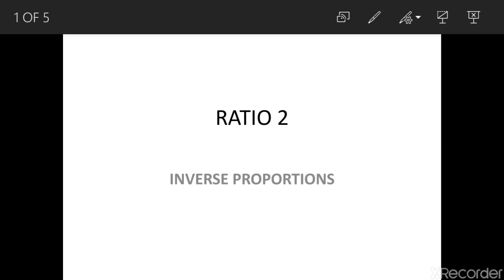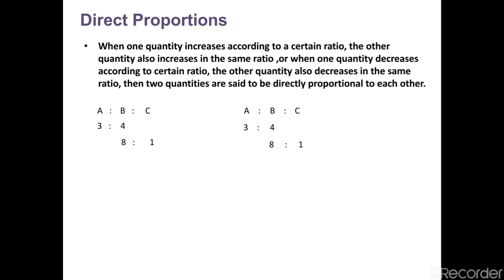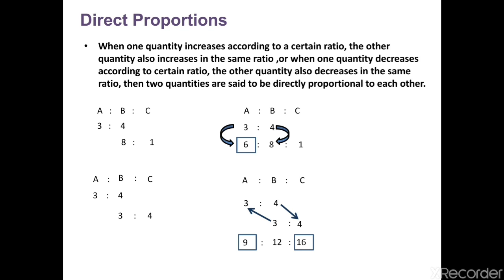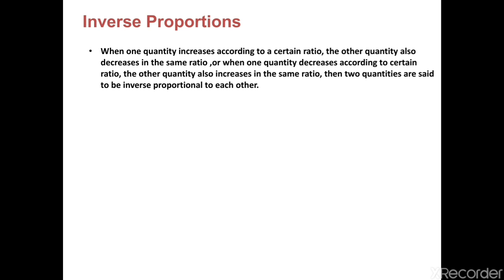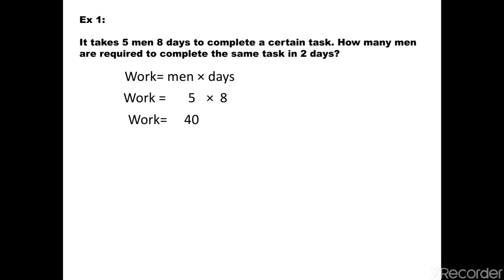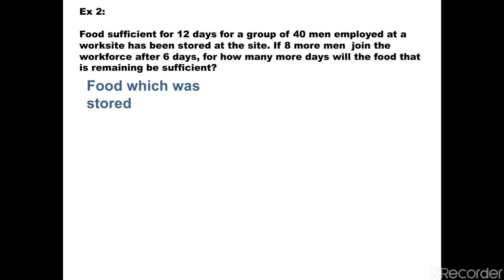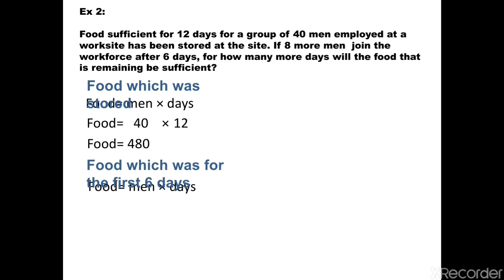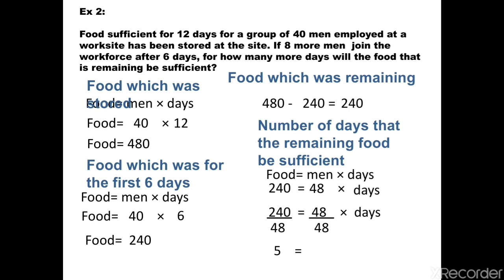Inverse Proportions Grades 10/11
Eventhough this is a grade 10 lesson there might be a question for O/L exam from this lesson.